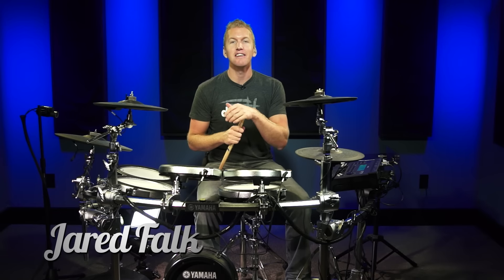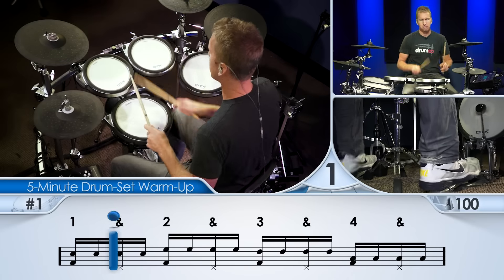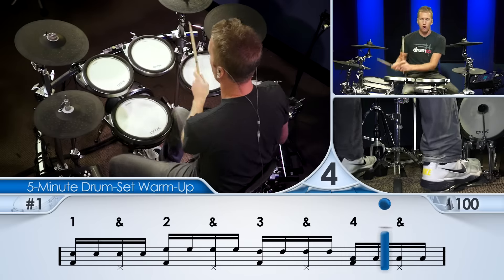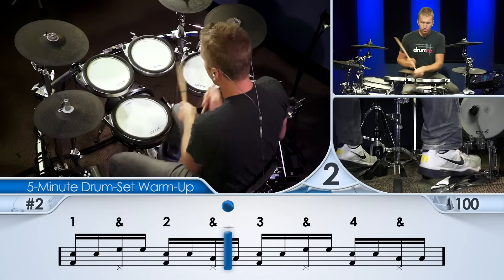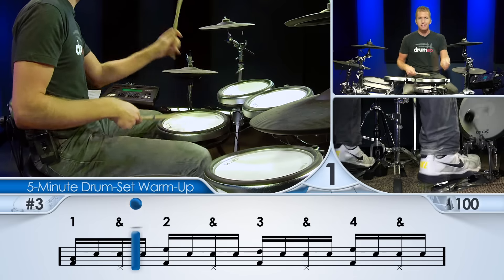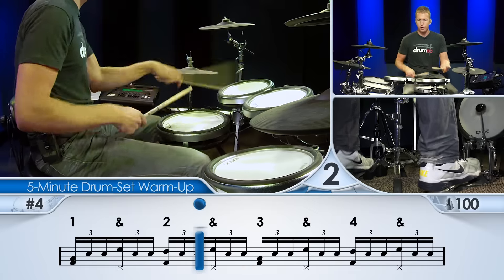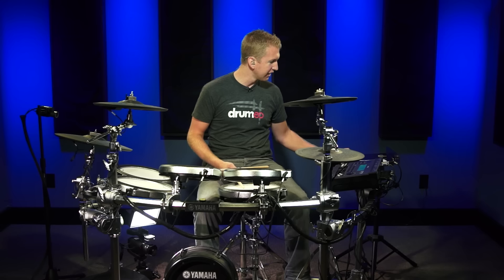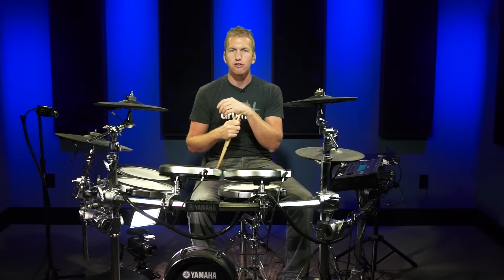5-Minute Drum-Set Warm-Up (Advanced) - Drum Lesson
This was such a fun video to film for you. There are so many lessons online these days, I tried to do something different and I think this worked out great. Although I'm not the best "workout" coach as I eat a have diet of potato chips and beer, this video will help you get in shape on the drums. So grab a pair of headphones and play-along with me. You can level up and eventually play along with the advanced warm-up routine.